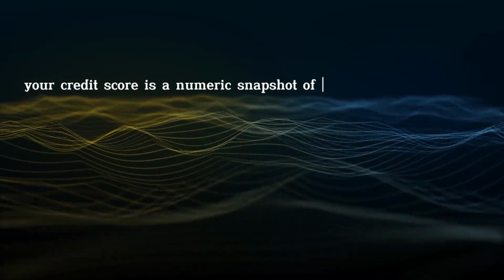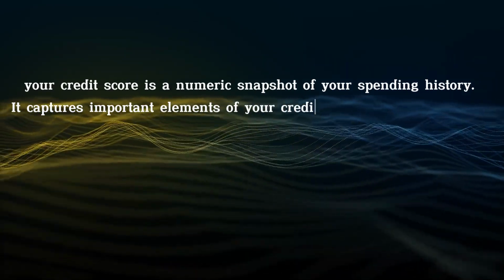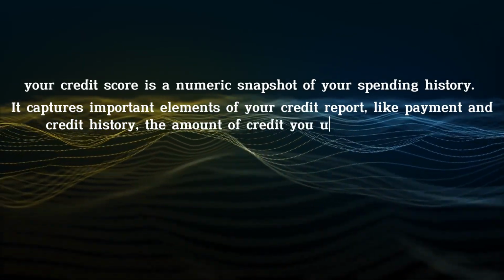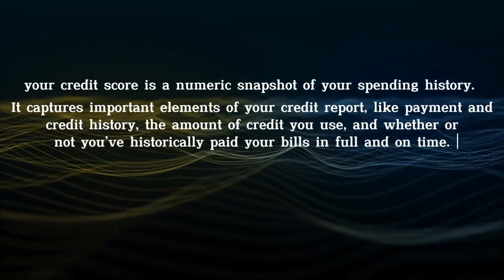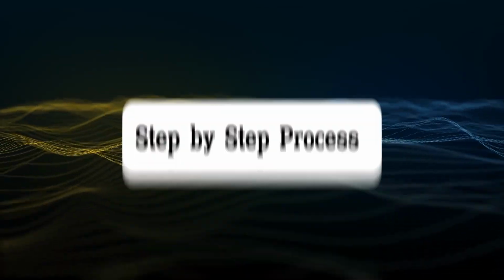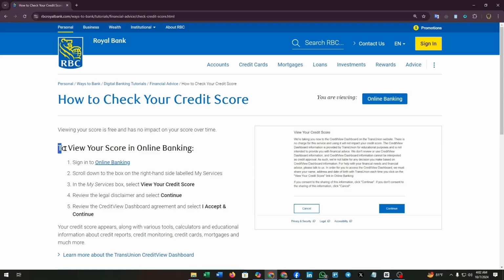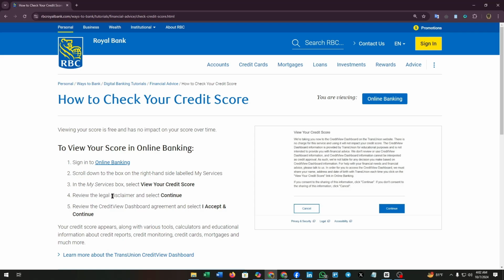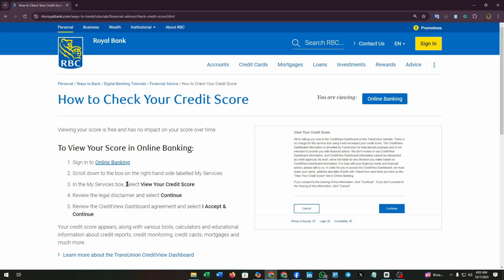How to Check your Credit Score on RBC (2025) | Easy Tutorial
In this video, learn how to easily check your credit score with RBC (Royal Bank of Canada). We walk you through the simple steps to access your credit score online, understand your financial health, and take control of your credit journey. Whether you're preparing for a loan or just keeping an eye on your finances, this tutorial is perfect for you!